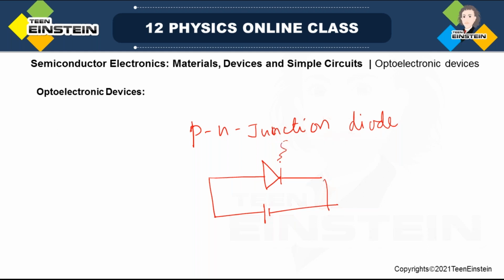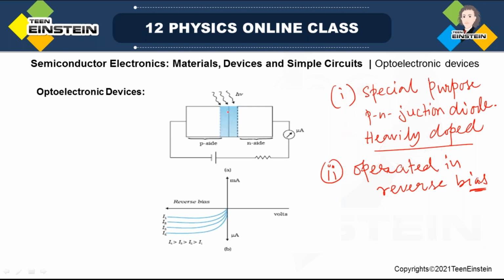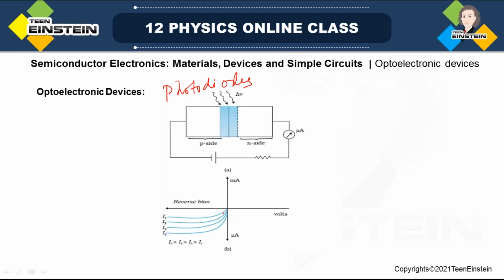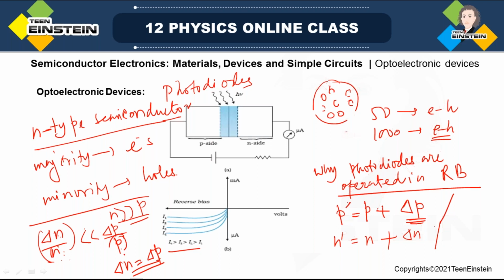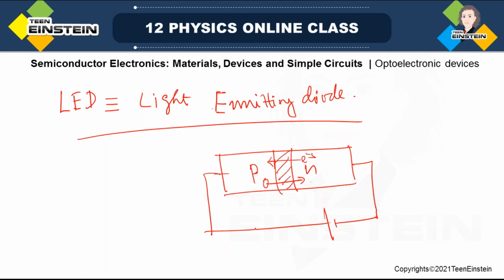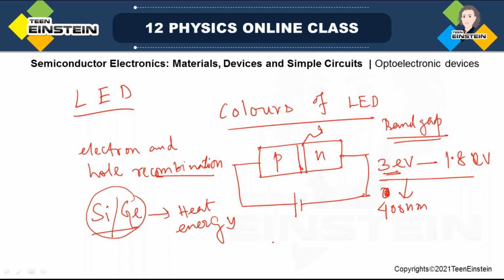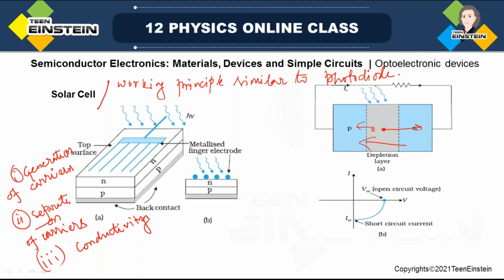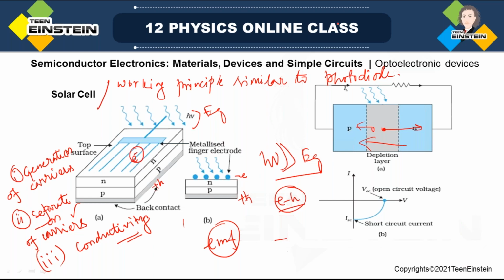TeenEinstein | Semiconductor Electronics Materials, Devices| Simple Circuits| Optoelectronic devices